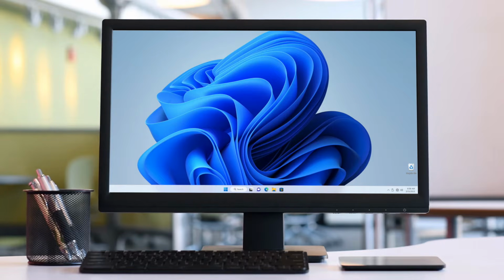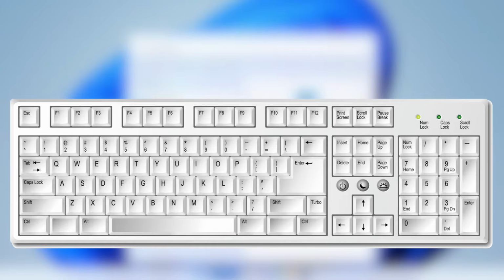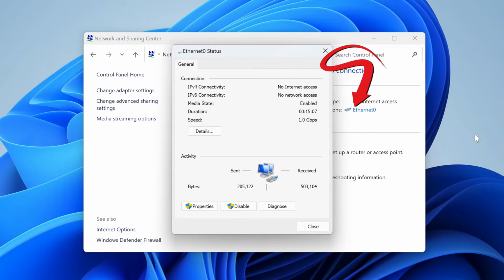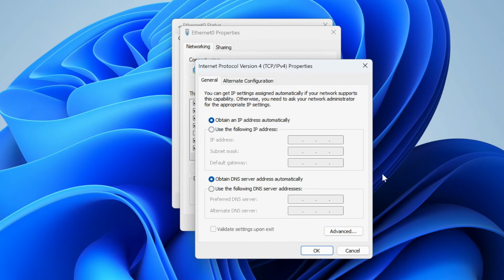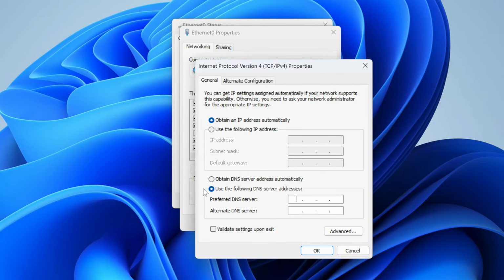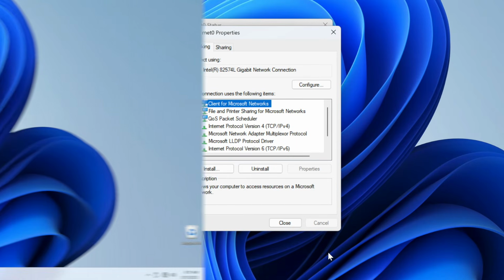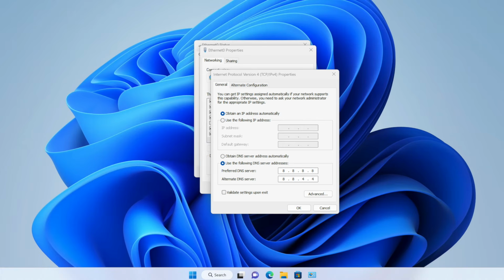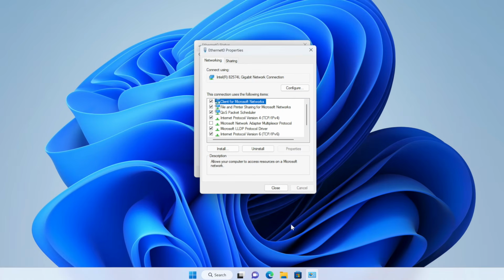How to change your DNS server on Windows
Here’s how to change the DNS server on any version of Windows through the Control Panel. The video covers basic information for anyone who needs to change their DNS on Windows and some of the best DNS servers.

It walks you through the process of accessing the Network and Sharing Center window, selecting the network adapter and modifying the DNS.

After the settings are applied, the video also demonstrates how to undo the changes and revert your custom settings back to the DNS server provided by your Internet Service Provider.

Chapters
0:00 Introduction to DNS
0:40 How to change your DNS server on Windows
2:49 How to undo the change
3:08 Outro